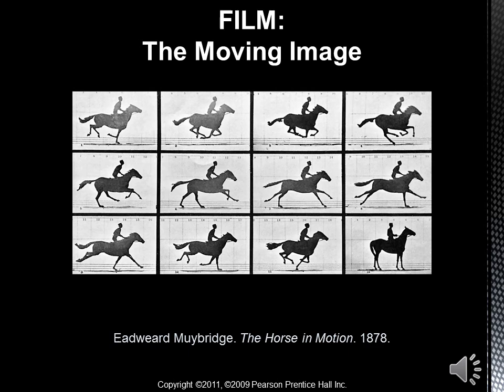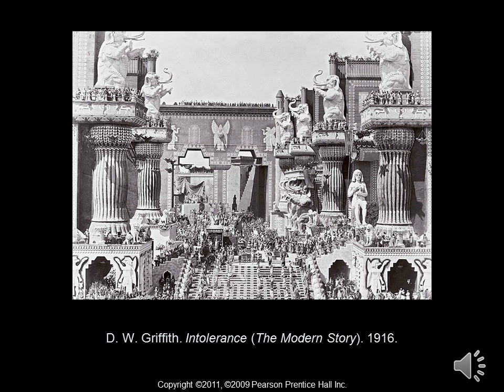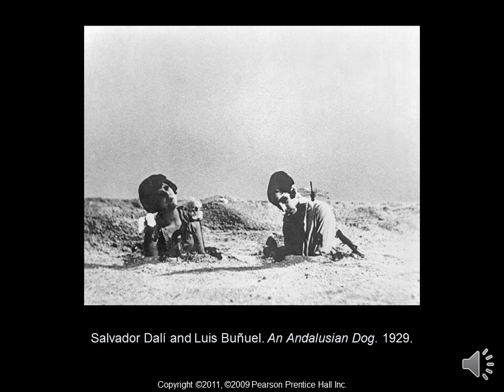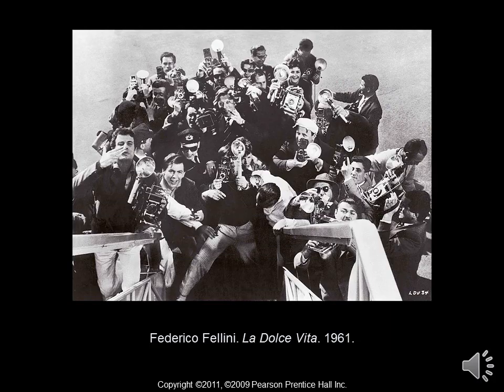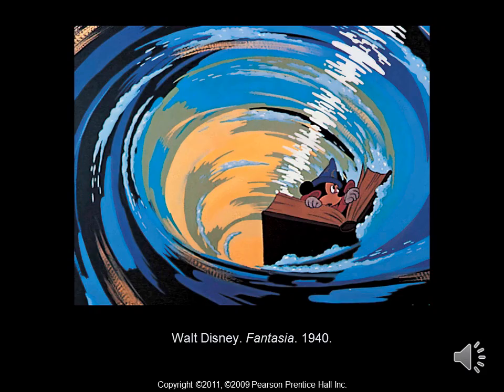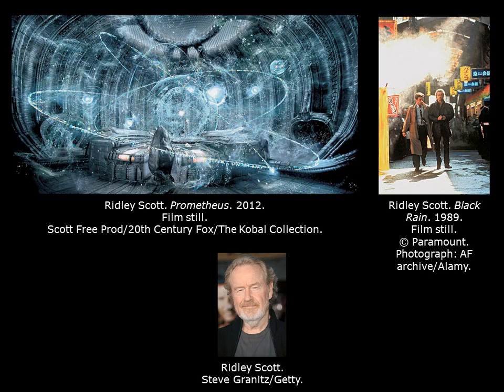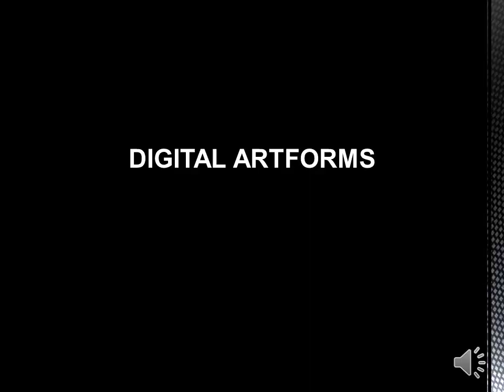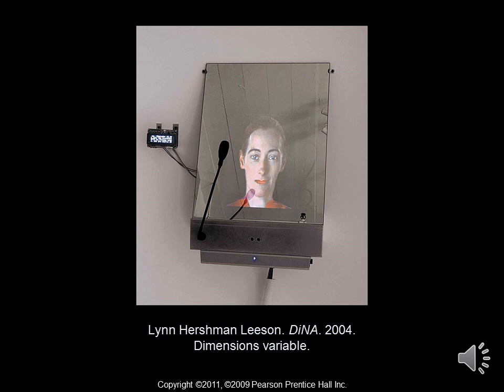preble 010 ONLINE2021 audio lecture